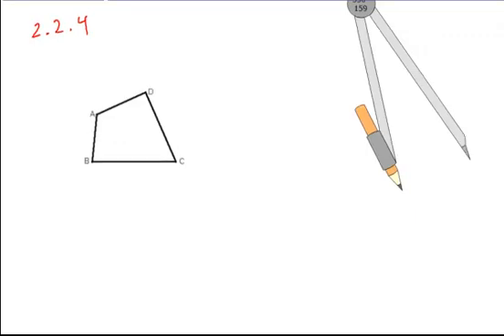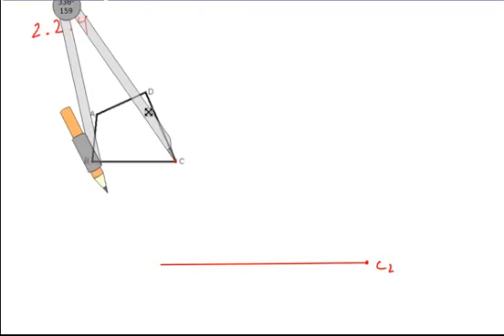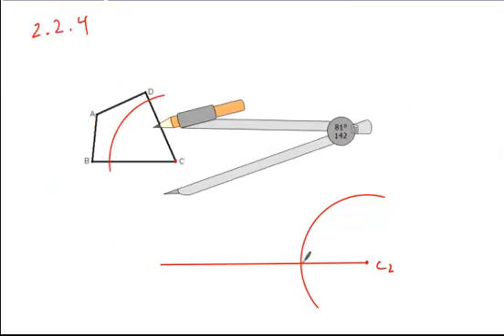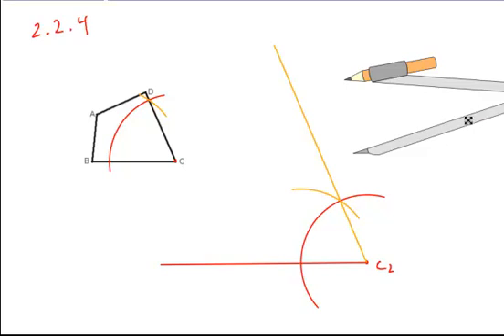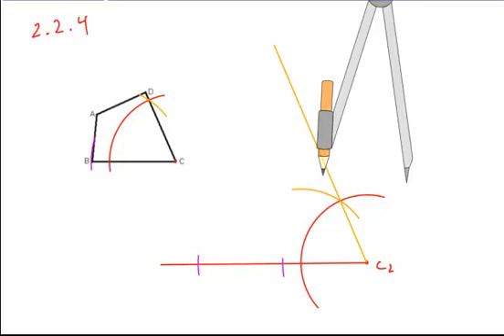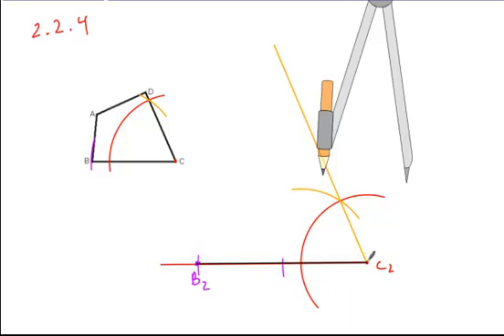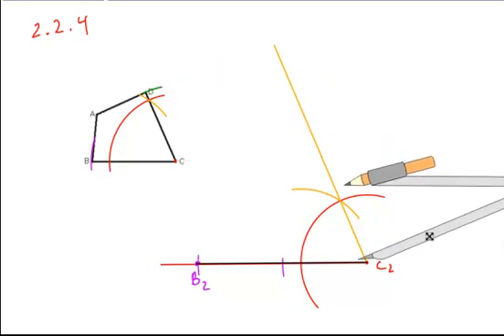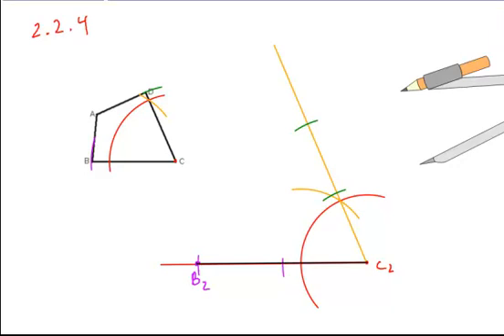2 2geo04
Honors Geometry 2.2 Problem Set Solution